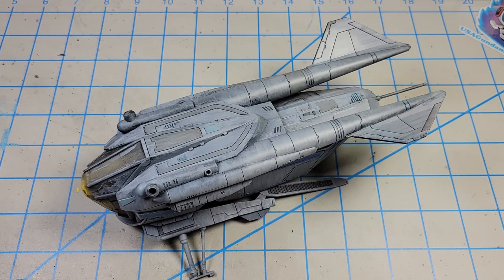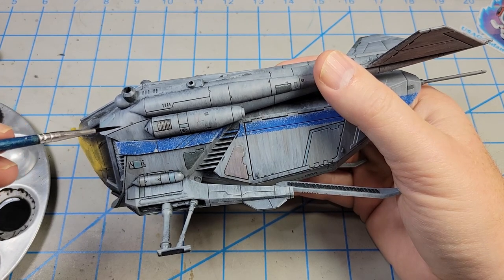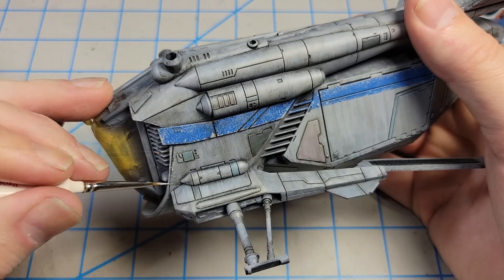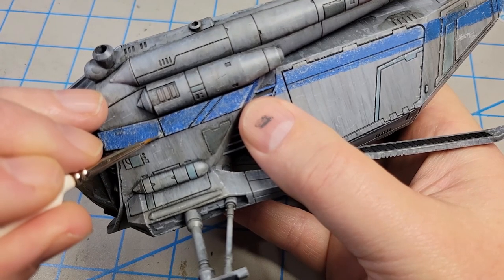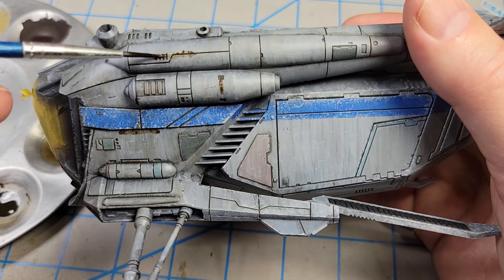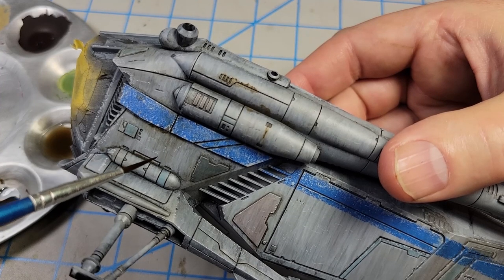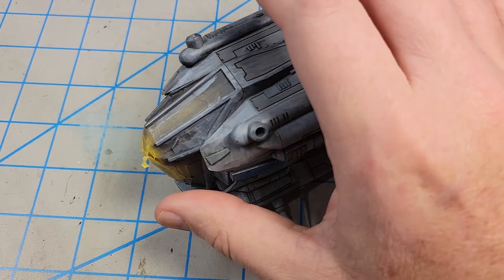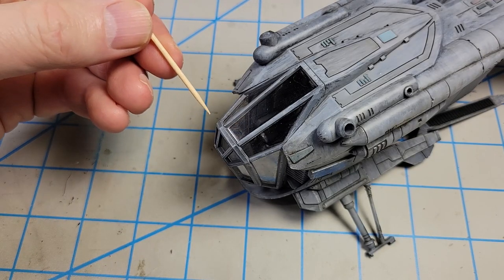Star Wars Legion LAAT/le Patrol Transport: Part 5 - Finishing Touches!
I really love building the kits from Fantasy Flight Games (now Atomic Mass Games) Star Wars Legion tabletop game. They're great models that cover a wide variety of characters and subjects from the wider Star Wars universe, many having appeared in The Clone Wars, Rebels, and The Bad Batch.

This video details a few simple weathering and finishing touches for your LAAT/le Patrol Transport.

0:00 Start
0:14 Introduction
0:53 A clear coat to start things off
1:12 Panel lining with oils
3:22 The chipping - light color first
6:44 The chipping, part deux - the dark color
9:40 Streaks and grime with enamels
15:22 Some weathering philosophy
17:29 Finishing up the clear parts
20:20 Some door work
21:50 Final assembly notes
24:25 Wrapping up

I'd be grateful if you'd consider supporting this channel!